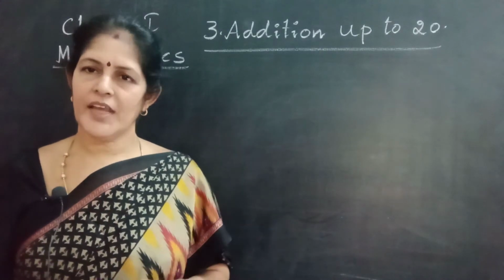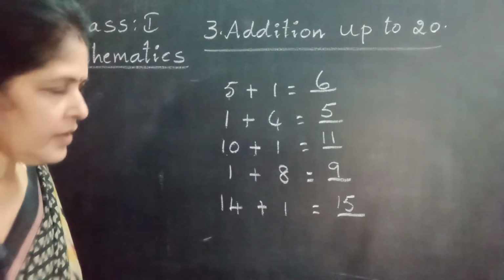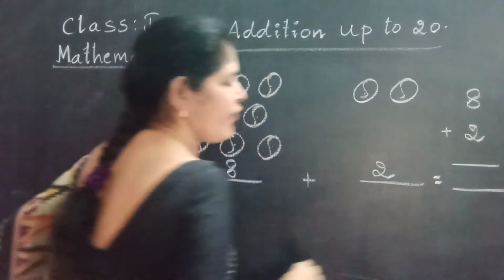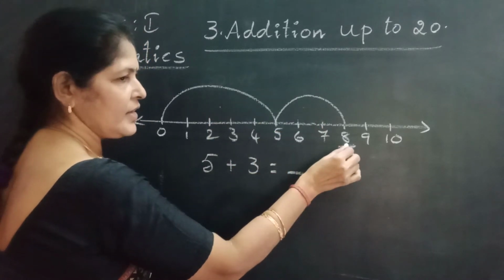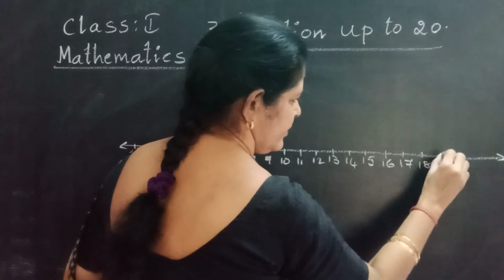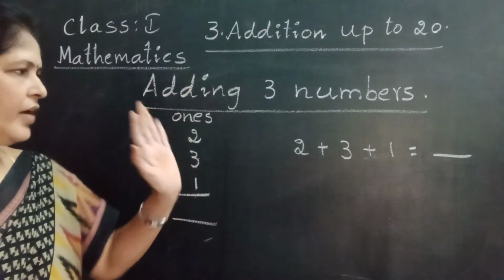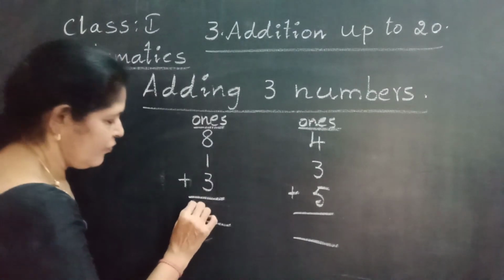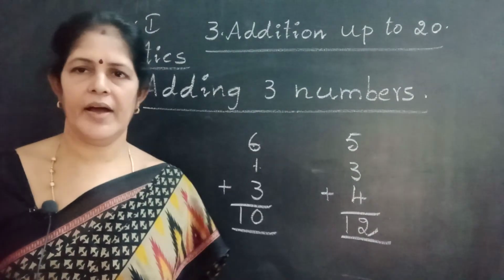1st class Math 05 08 21